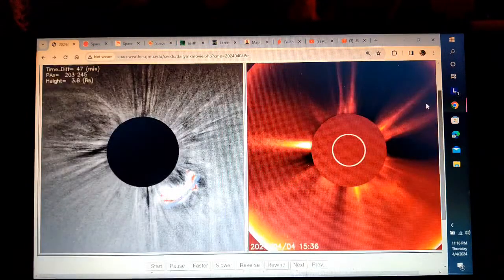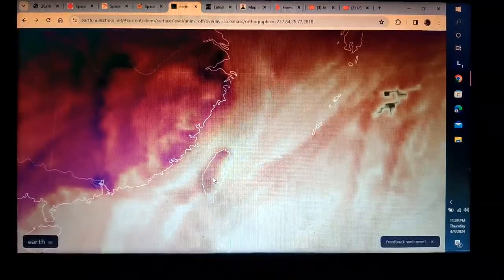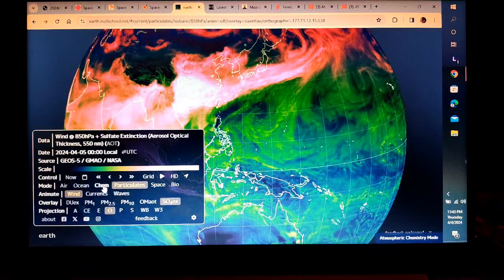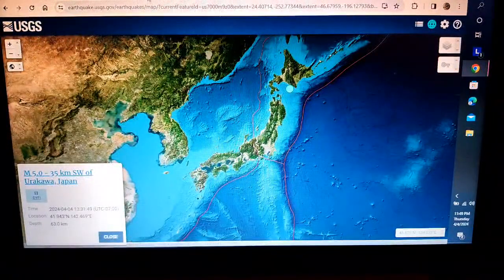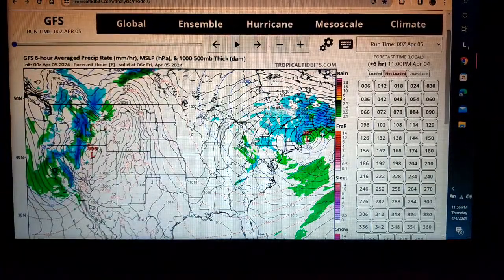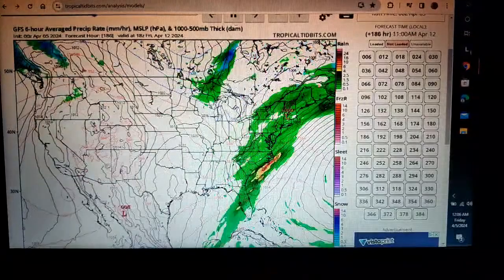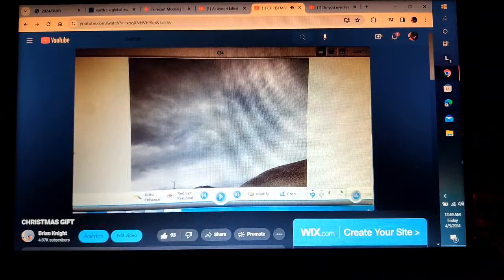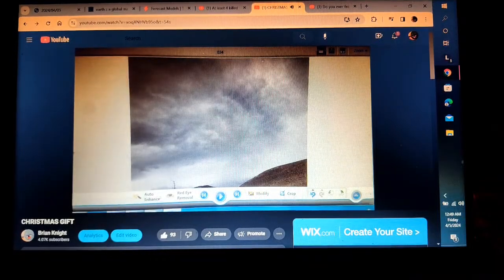LIKE A CHARGING ELEPHANT